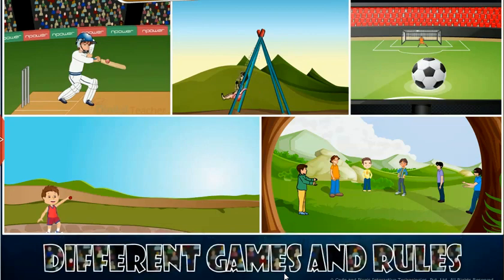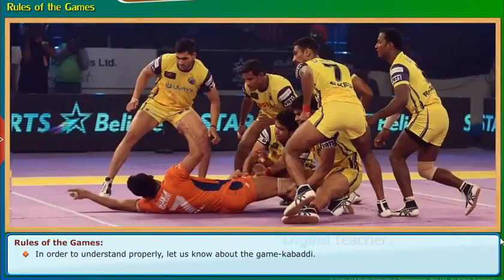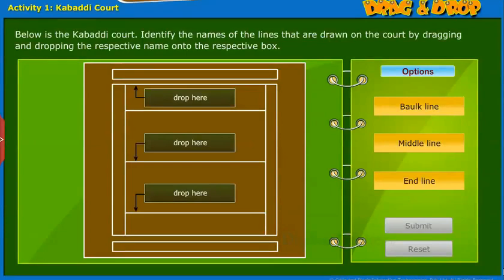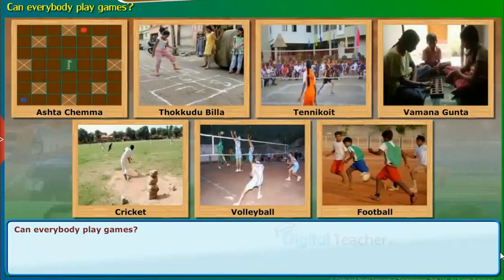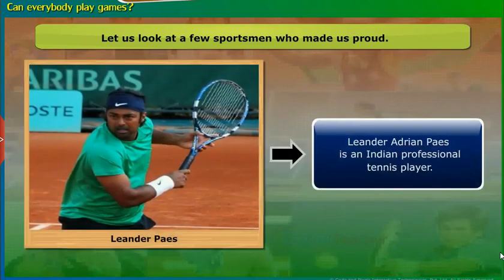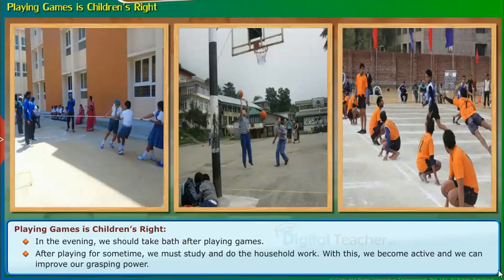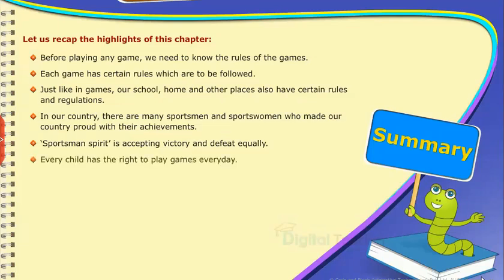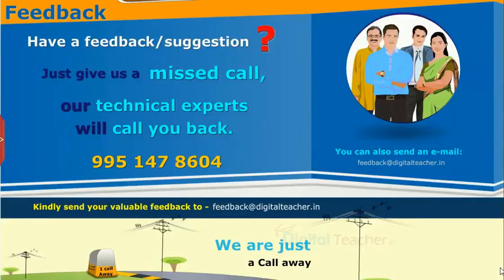Different Games and Rules, Class 4 Environmental Science | Digital Teacher